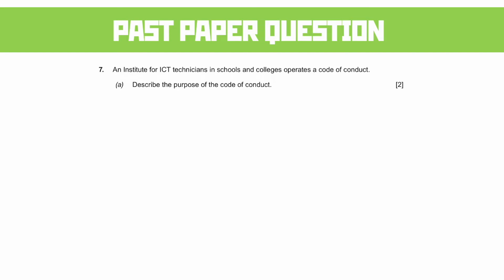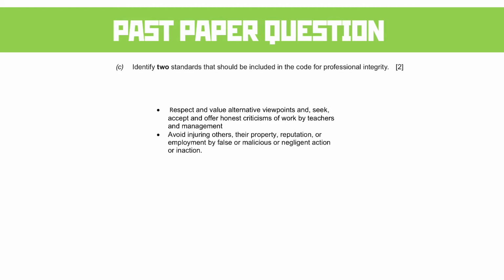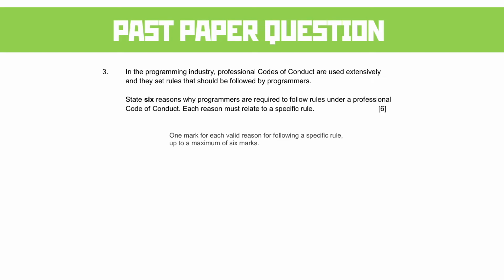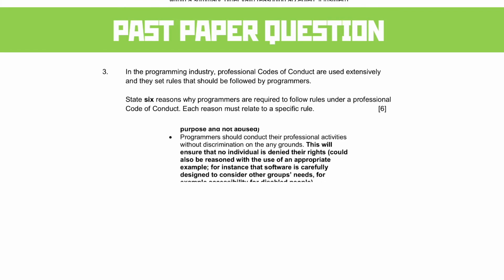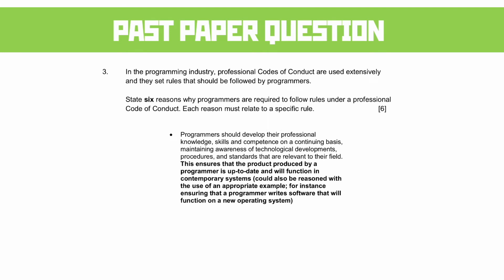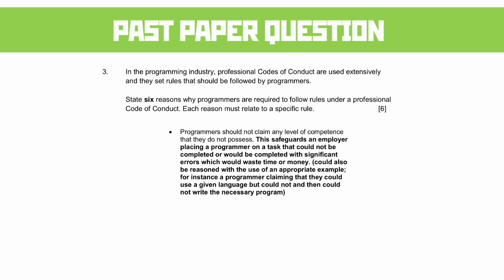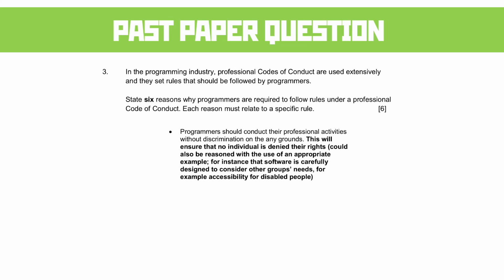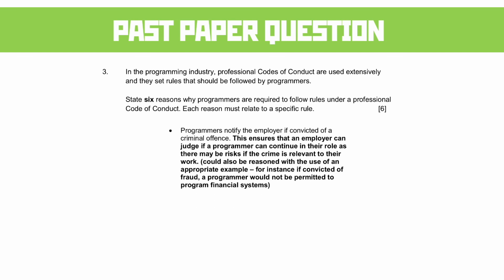3.9 Economic, Moral, Legal, Ethical & Cultural: Past Paper Questions | WJEC Computer Science A Level